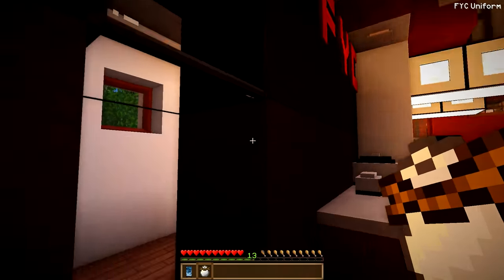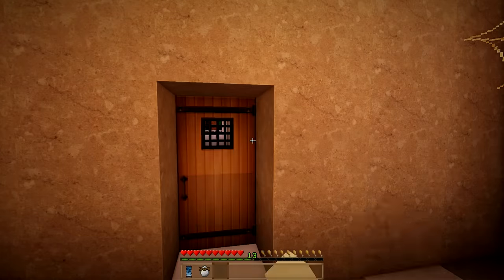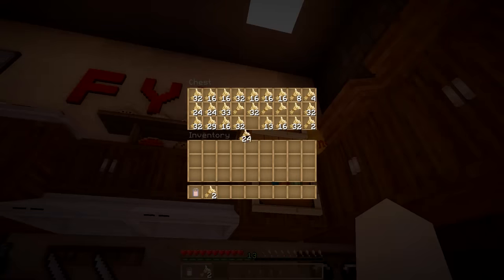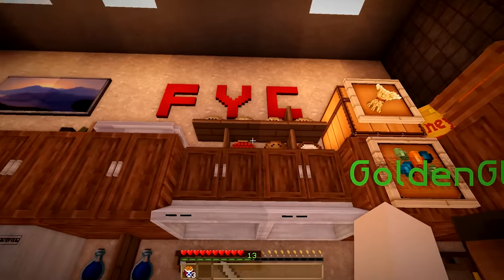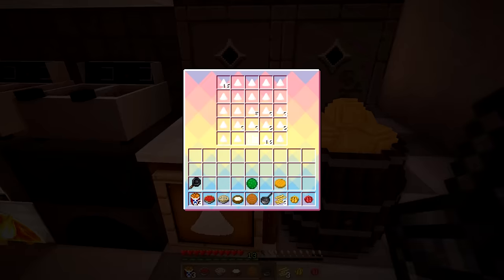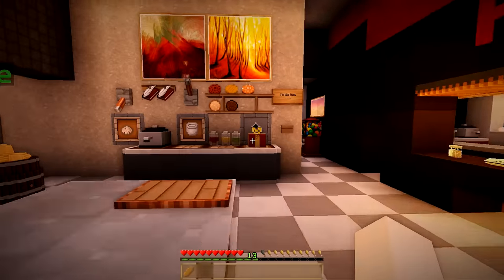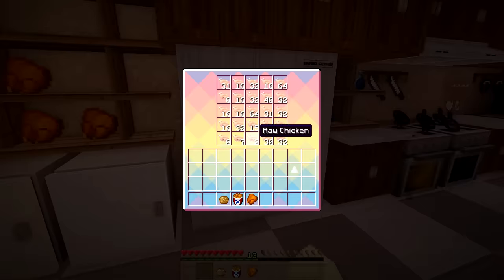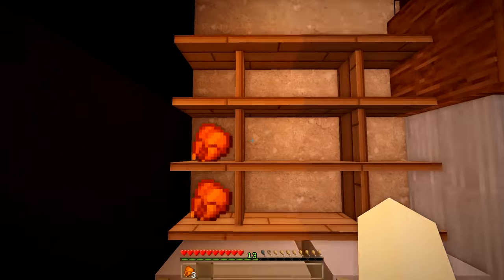Minecraft McCrafters - QUITTING OUR JOBS FOR FRY YO CHICKEN!! (Minecraft Roleplay) #3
Funneh and Gold "quit" their jobs to work at Fry Yo Chicken!

What is McCrafters?
A short mini modded custom Minecraft roleplay series where Funneh and Gold work at a Fast Food joint called McCrafters.

▼ Credits

Please Ignore or flag spam, negative comments. We're all here to have a good time. Thanks everyone, and enjoy! :]